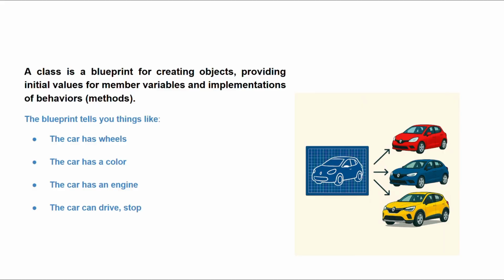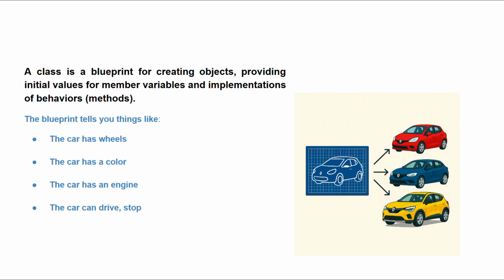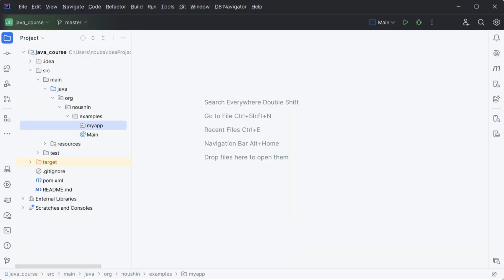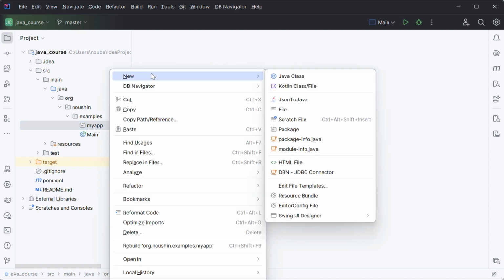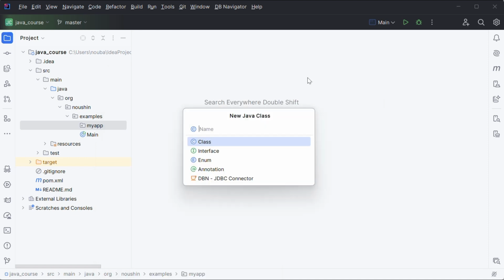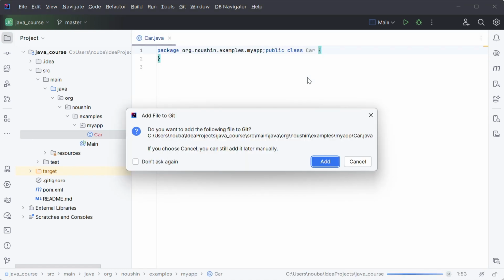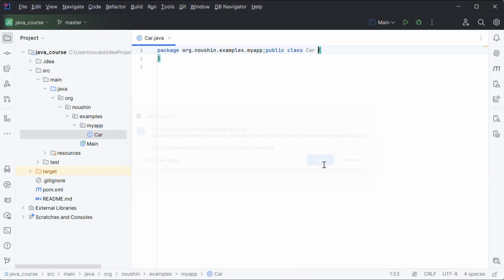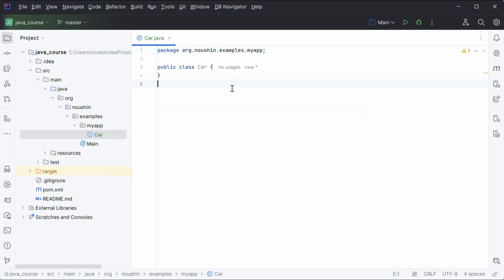🎬 Free Java Basics Tutorial- Episode 6– Creating Classes in Java with IntelliJ IDEA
In this episode, we’ll explore one of the most important concepts in Java: classes. You’ll learn what a class is, why it's essential in object-oriented programming, and how to create one using IntelliJ IDEA.

📦 What You'll Learn:

What a class is and why it’s like a blueprint for objects

How to create a class step-by-step in IntelliJ

Java naming conventions and structure

A real example: building a Car class from scratch

How version control (Git) tracks your changes

Whether you're new to Java or just brushing up on OOP fundamentals, this episode will help you build a solid foundation.

🔧 Practical, beginner-friendly, and hands-on.

If you're new to Java or just need a refresher, this video is a great place to start!

👍 Like the video if you found it helpful, and drop a comment with your questions or feedback!